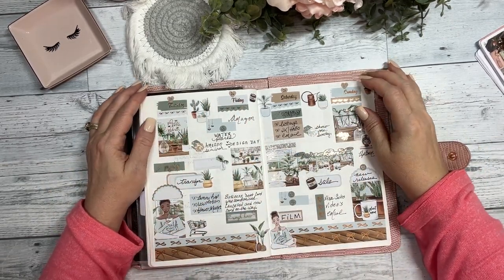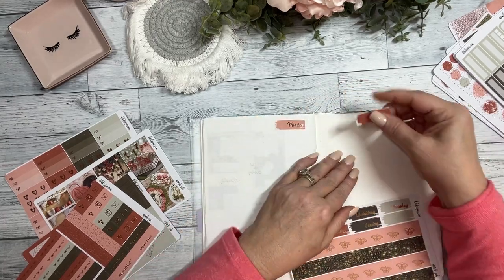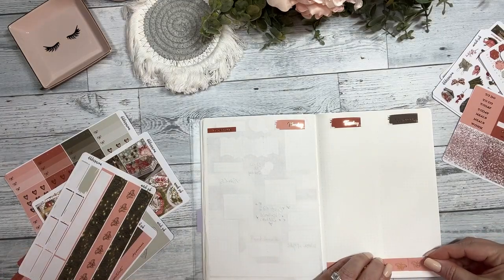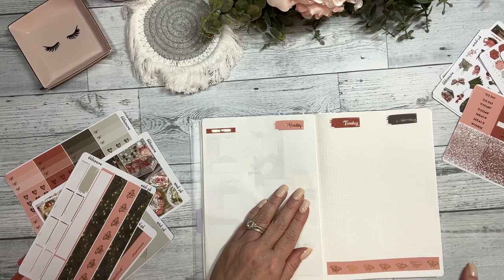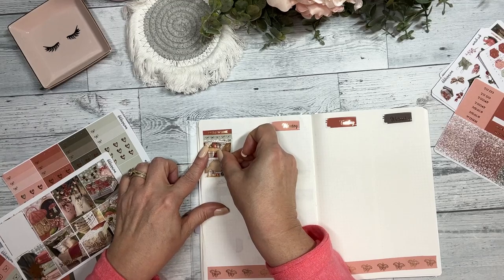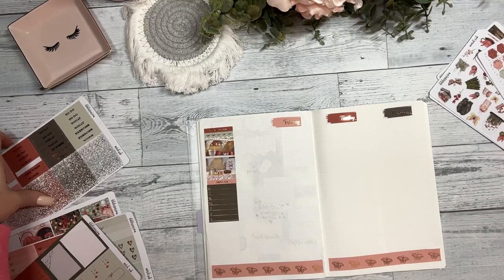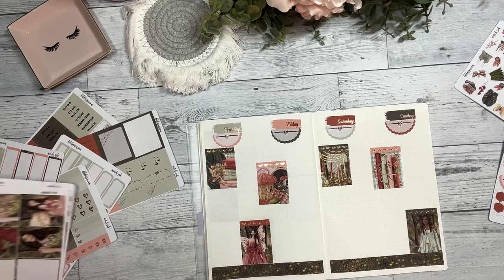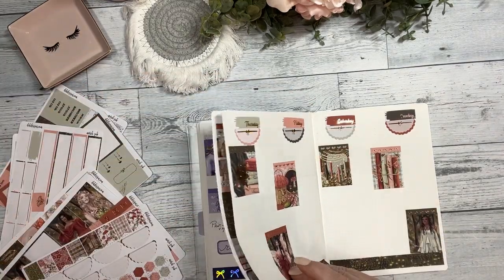Plan With Me in my @auraestelle A5 Vert Undated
//PLANNER//